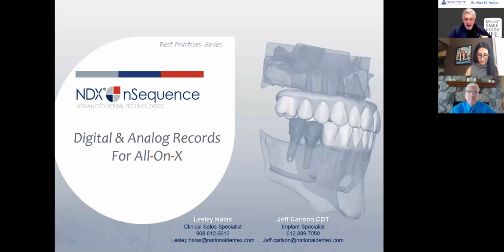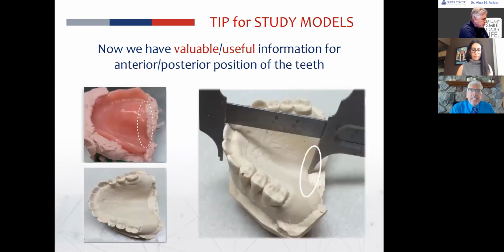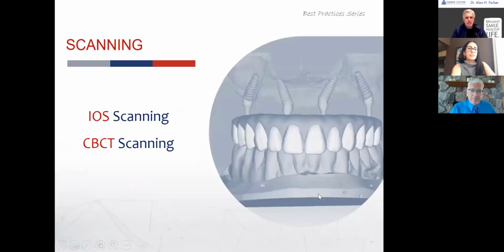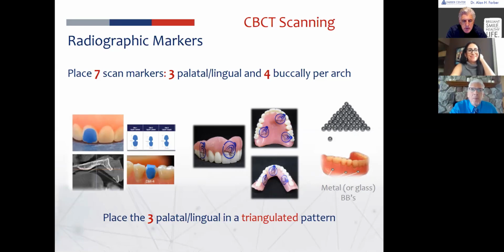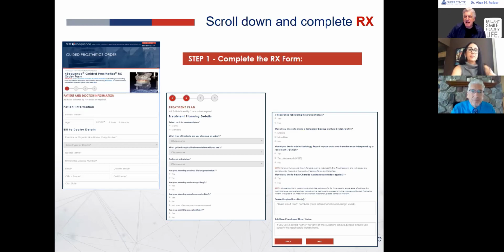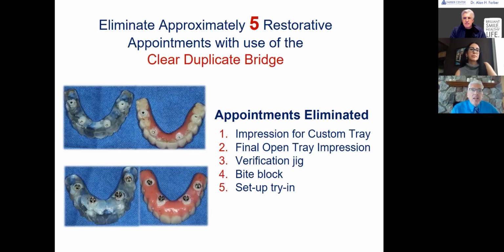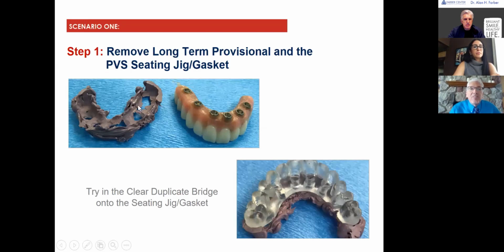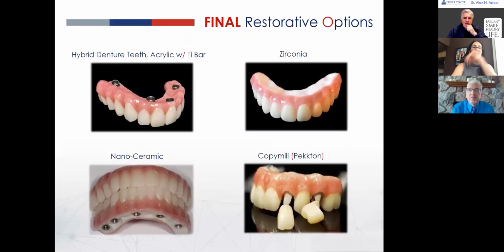NDX nSequence Record Taking for Digital Full Arch Rehabilitation